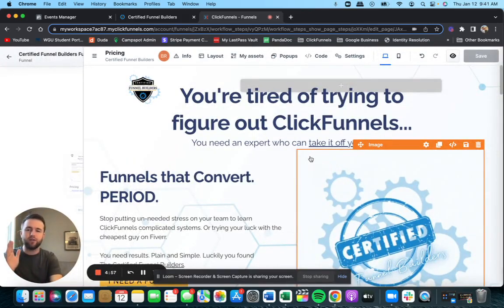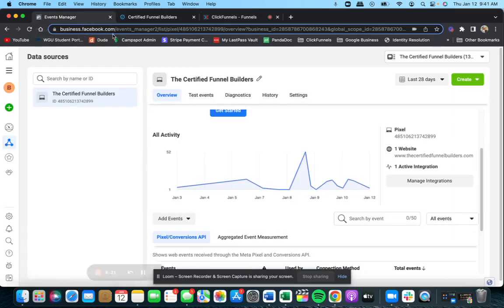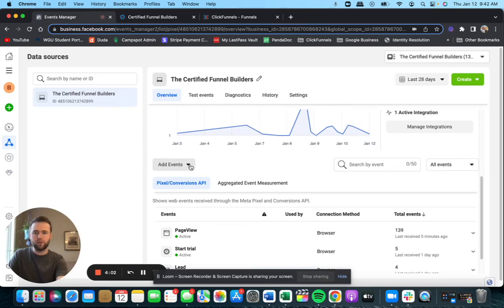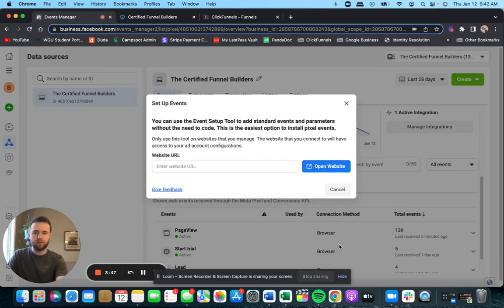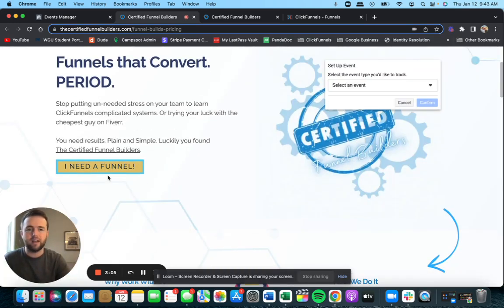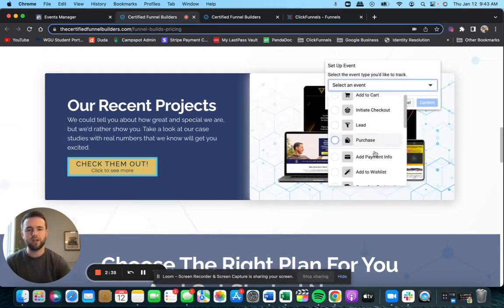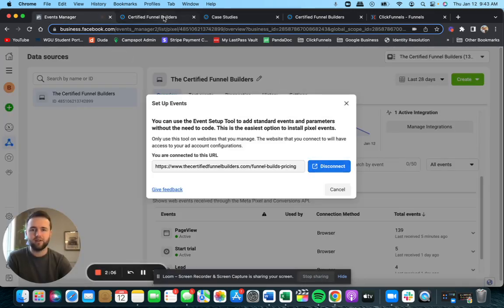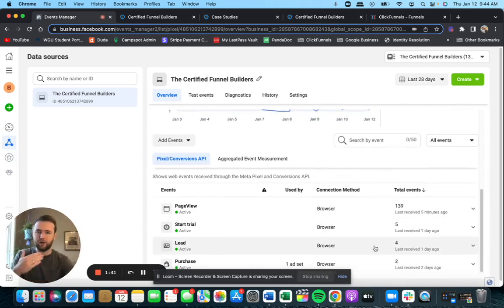How to Use Facebook Pixel Events (Facebook Conversion Tracking 2023)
Here we show you Facebook's new way to install tracking events on your site. It couldn't be any easier!

First, make sure you have the pixel code installed on your site!